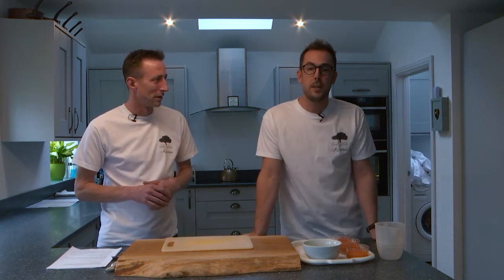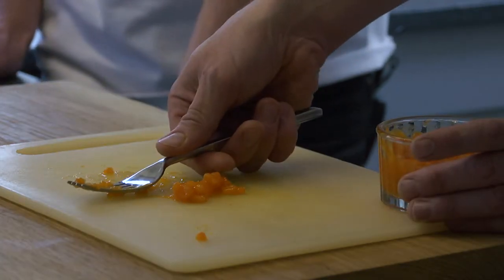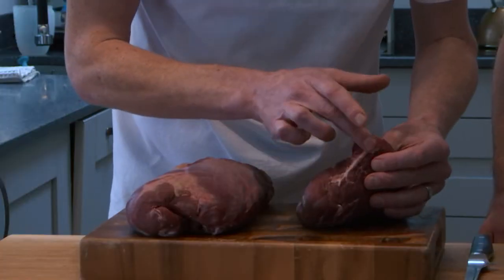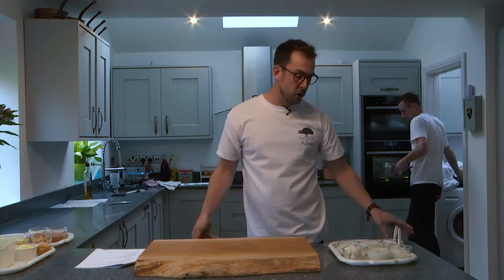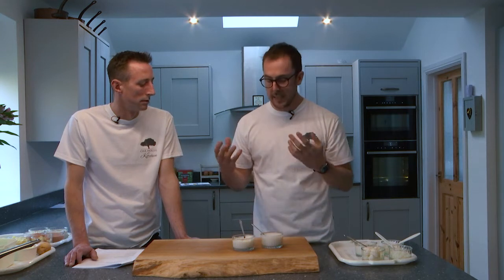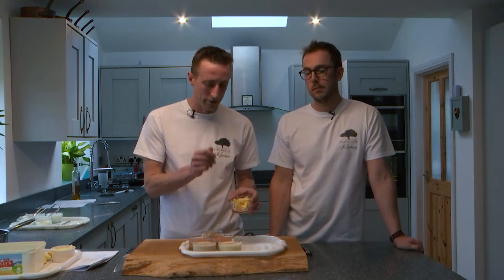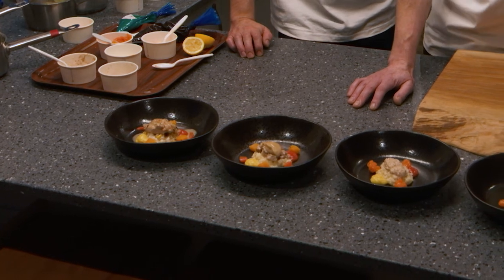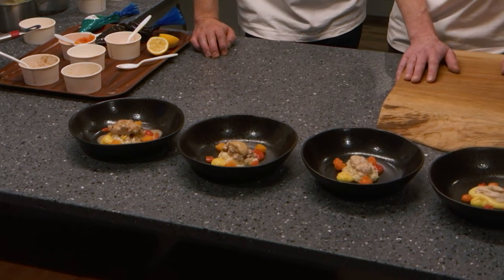Myths and Truths about Modifying Foods for IDDSI levels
Preston Walker and James Ball have been developing ideas in healthcare catering for over 10 years. Their collaboration has led to the establishment of Oak House Kitchen, based at Preston's family residential home in Greetham, England. Oak House Kitchen aims to improve the practical application of nutrition across many different diet restrictions. For many years they have been training chefs, care workers and healthcare professionals in how best to modify foods for dysphagia. Their current focus in this field is on the transition to the IDDSI standards and have been working on how best to achieve this.